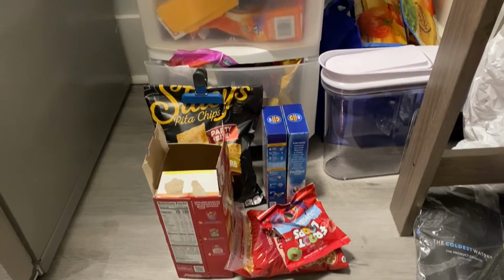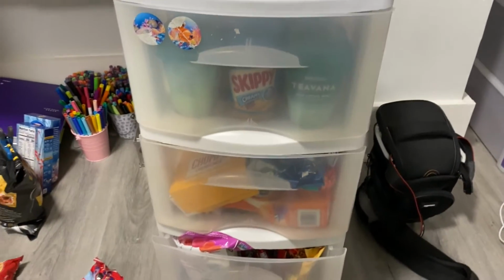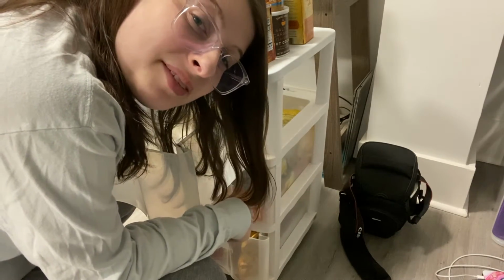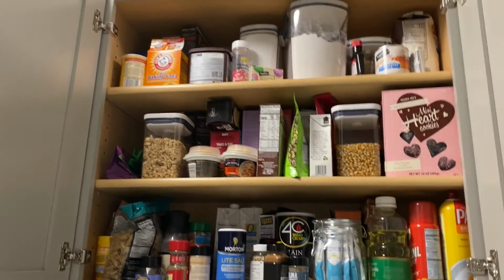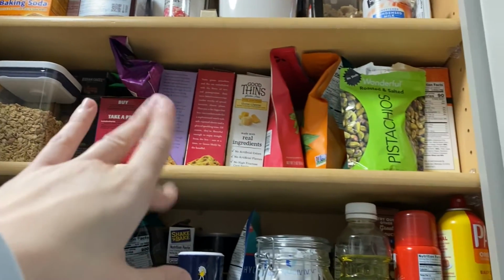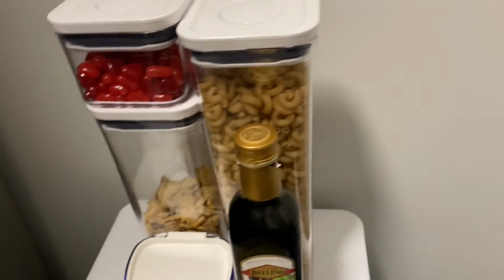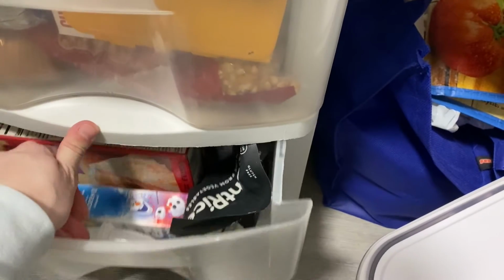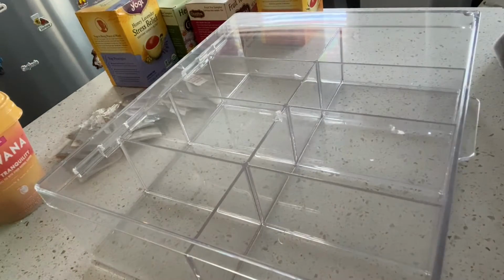Organize My Pantry With Me! Studio Apartment